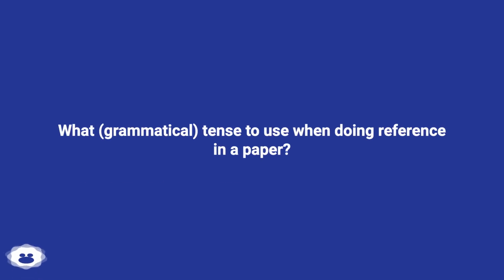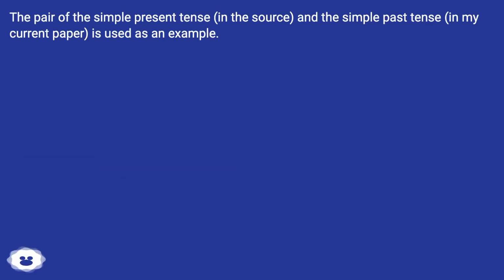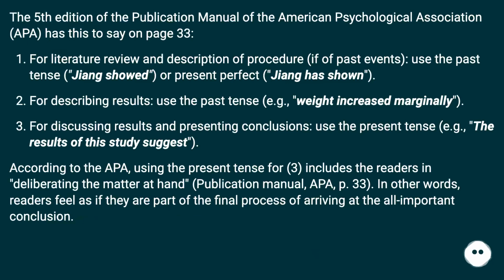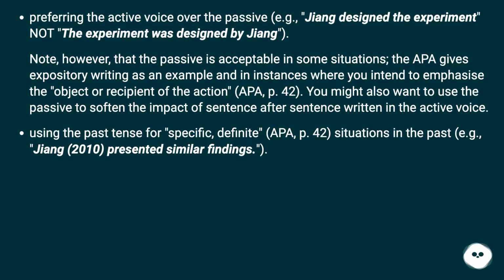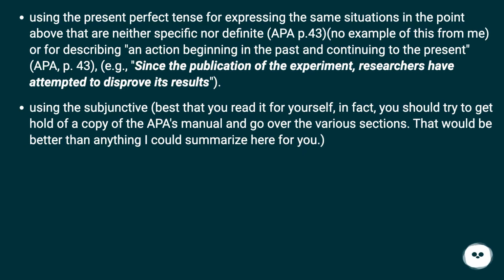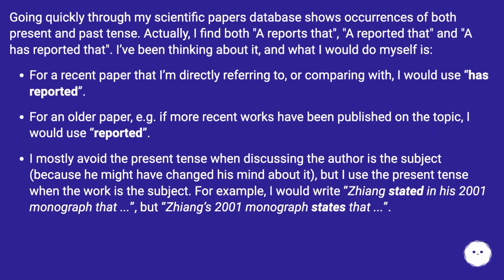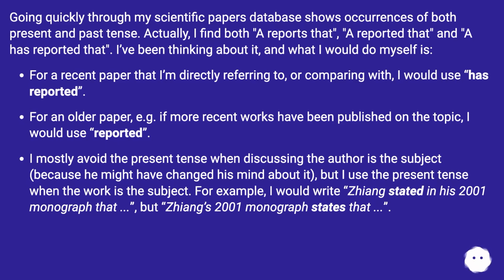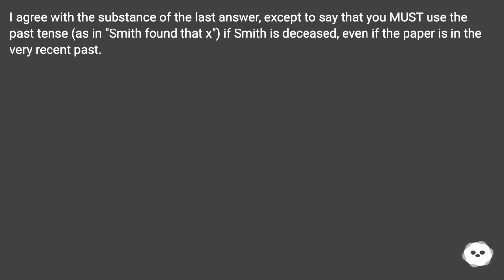The 5th edition of the Publication Manual of the American Psychological Association (APA) has thi...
Chapters
00:00 What (Grammatical) Tense To Use When Doing Reference In A Paper?
00:43 Accepted Answer Score 9
03:03 Answer 2 Score 8
04:07 Answer 3 Score 0
04:24 Thank you